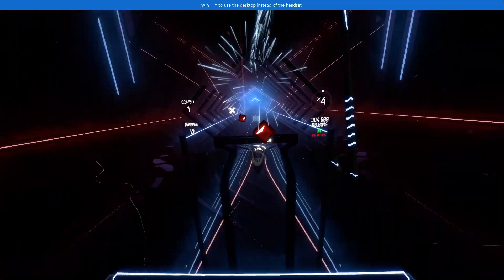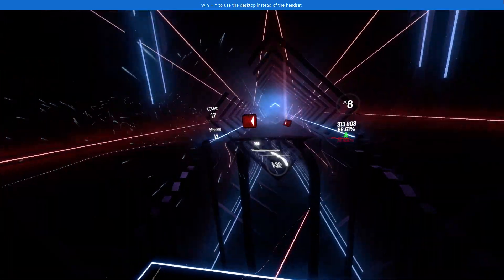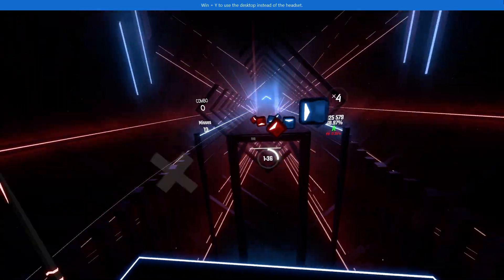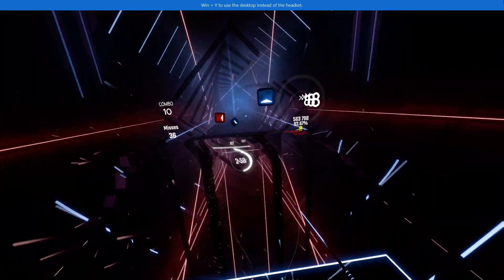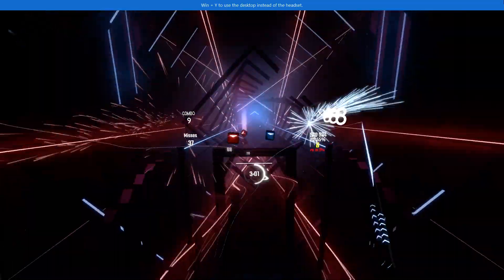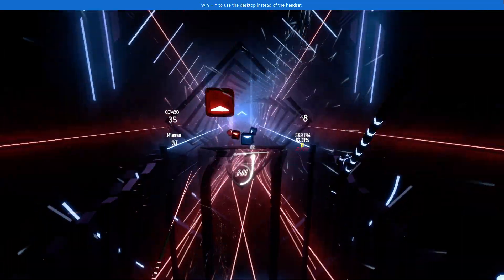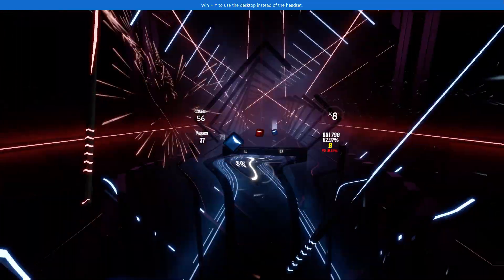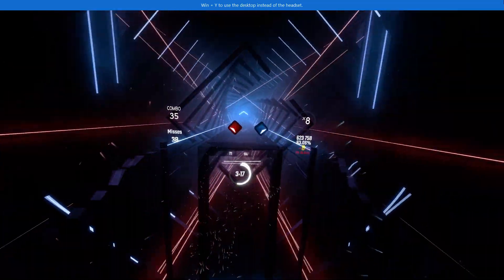Beat saber - Eminem Rap God (Expert+)